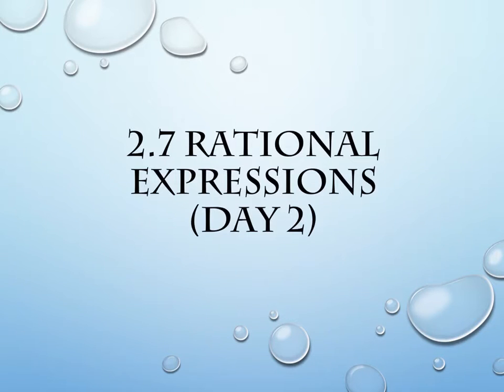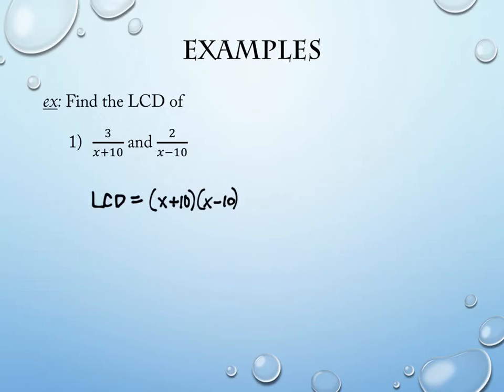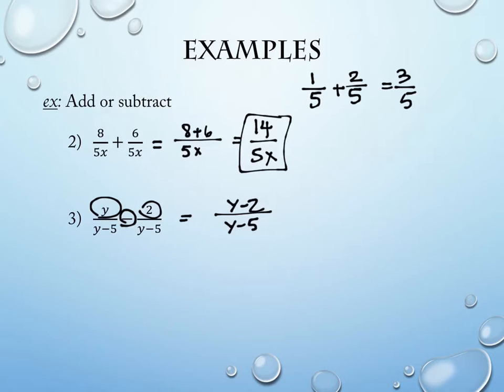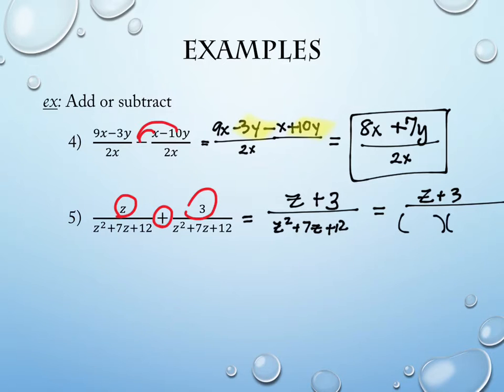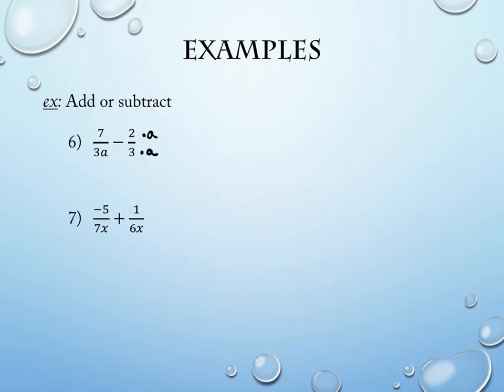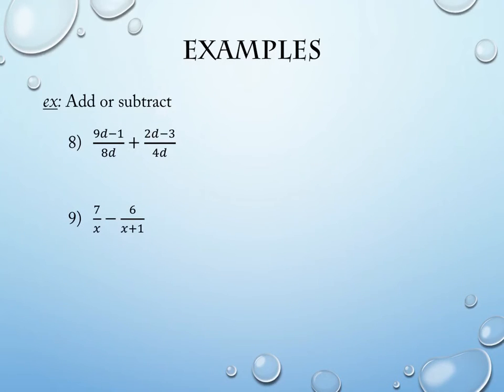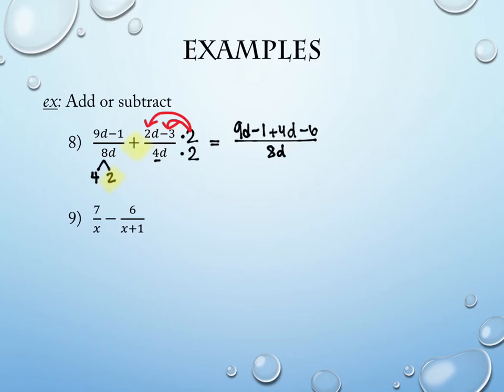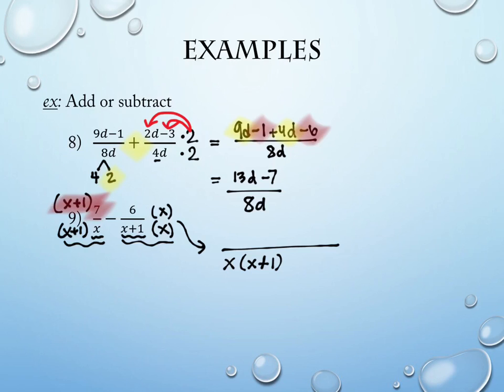2.7 Rational Expressions (Day 2)